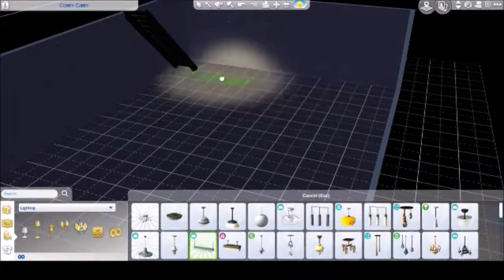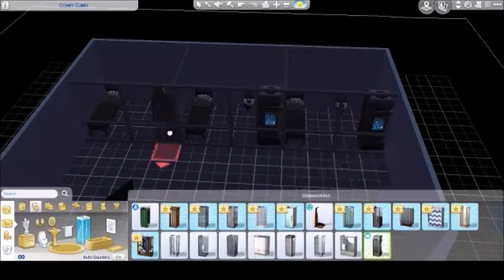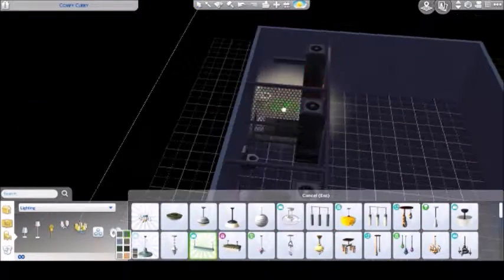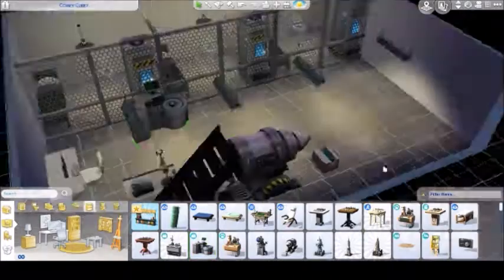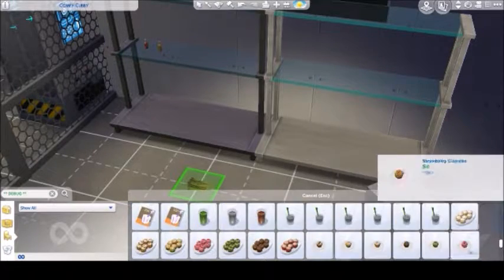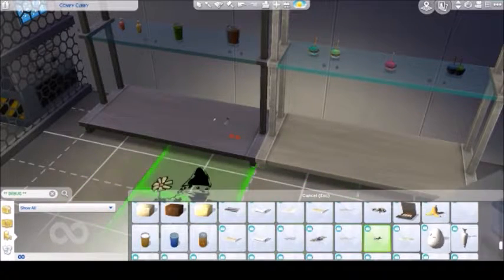Sims 4 Adandoned Werehouse Blackmarket Speed Build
You can download this house off the gallery: MysticMagicDream